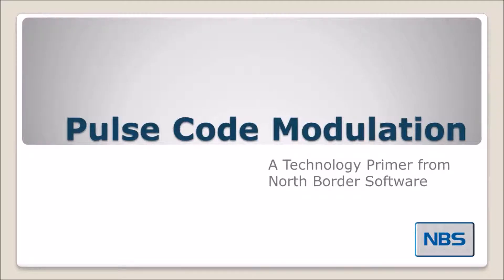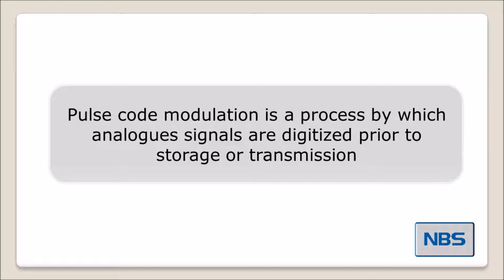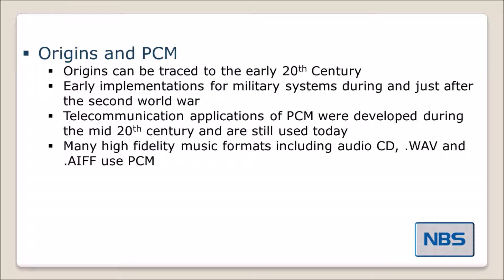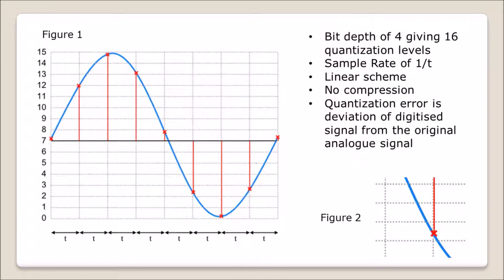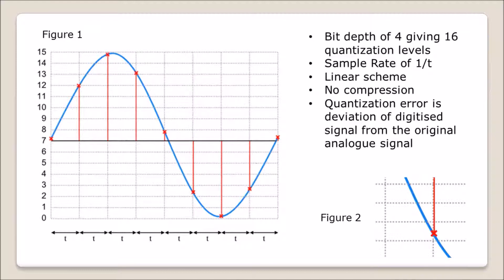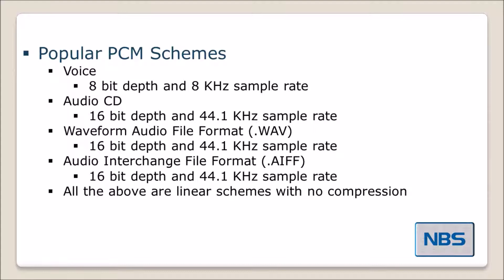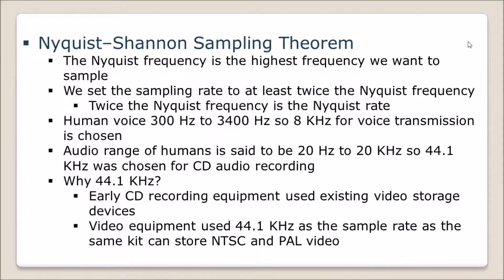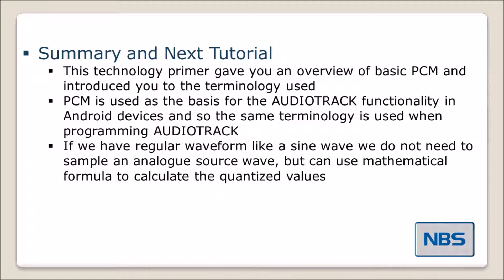Pulse Code Modulation - A Technology Primer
This short video tutorial provides and introduction to Pulse Code Modulation. It is an introduction to the technology, the terminology and how it works. It is designed to be used with the accompanying written tutorial that can be found